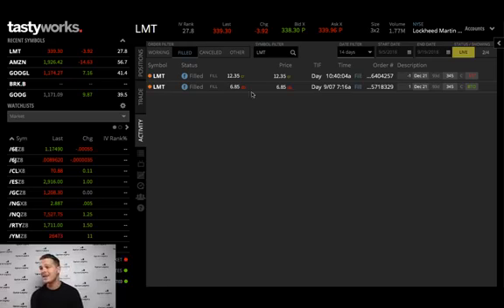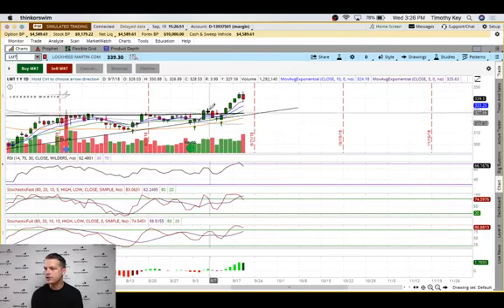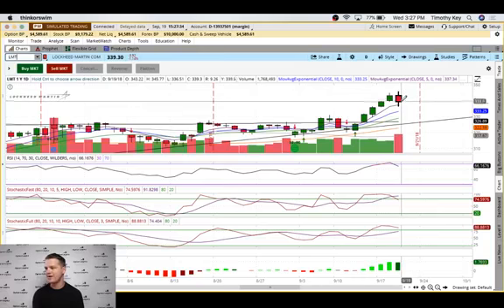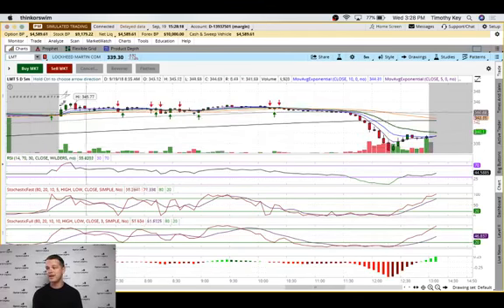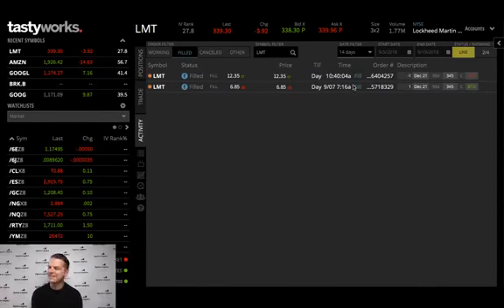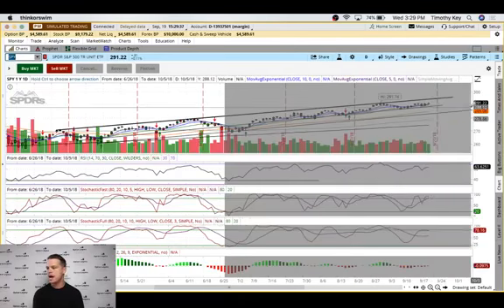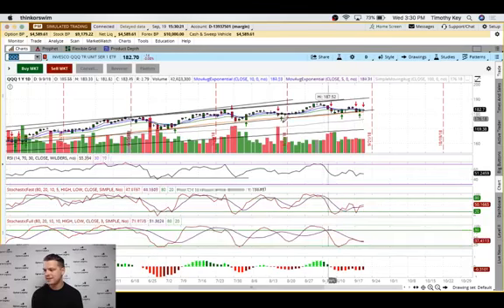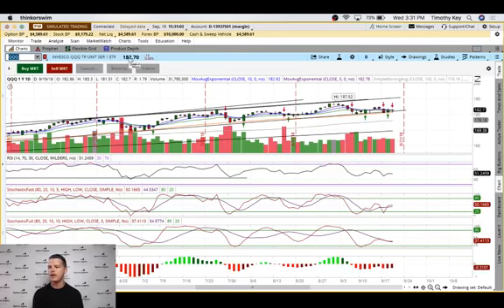✅GREEN DAY✅ $550 or 80% Return on Investment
Get FREE access to our Mini Course by messaging the words "Mini course" to us at m.me/optionlegacy